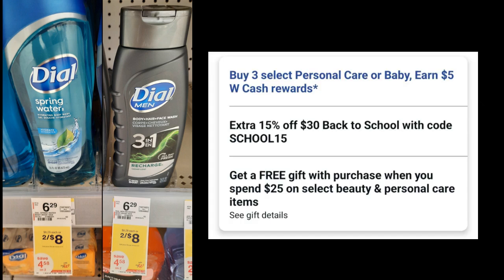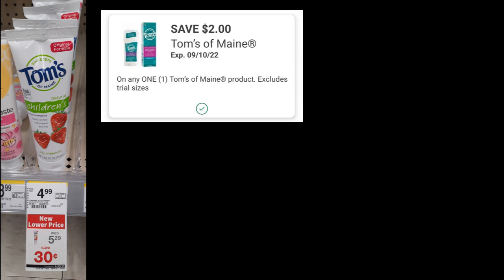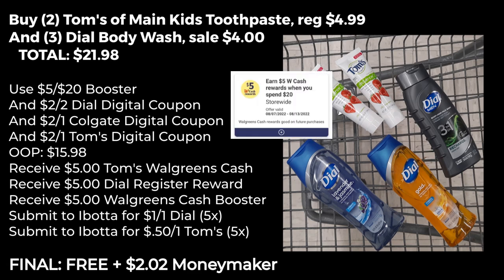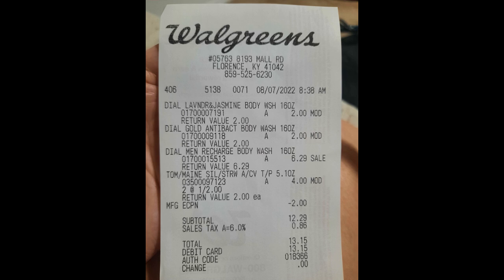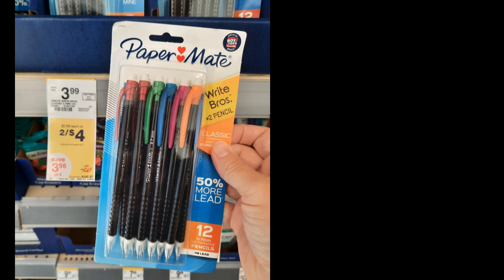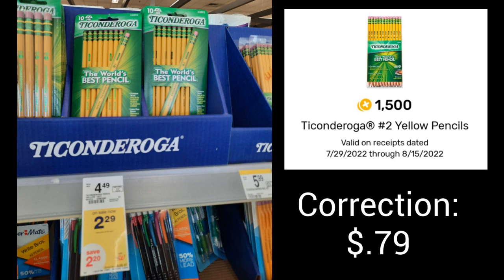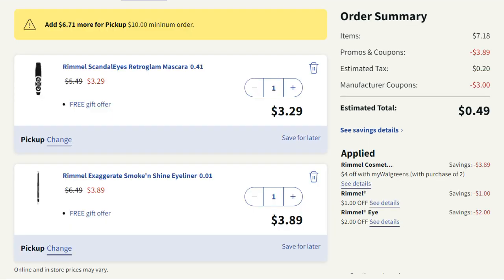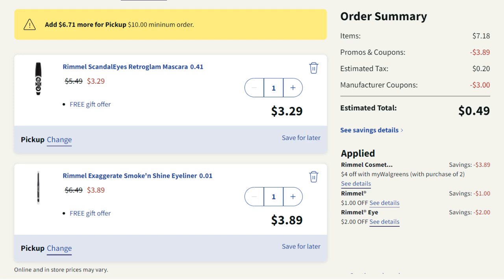*MONEYMAKER* Walgreens Haul + MORE Deals | 8/7-8/13 | School Supplies, Rimmel Make-up, & MORE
This week in Walgreens Couponing you can grab $29 worth of products for FREE & make some money in the process!  These deals makes great beginner couponing deals at Walgreens if you are new to couponing.  All sales run from August 7-13, 2022

Do you like videos on Walgreens?
Help me out by Liking, Commenting, & Sharing these videos so I can bring you more deals.

Parlor: @ShoppingwithShana